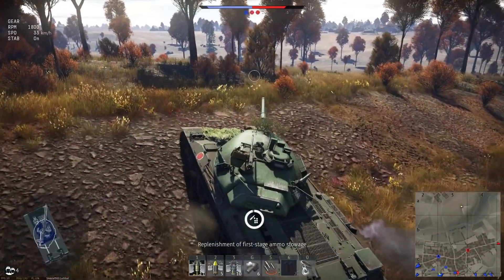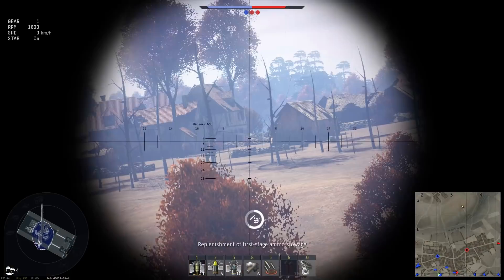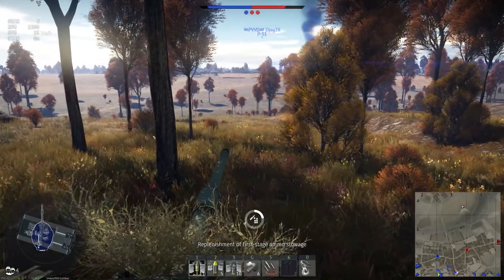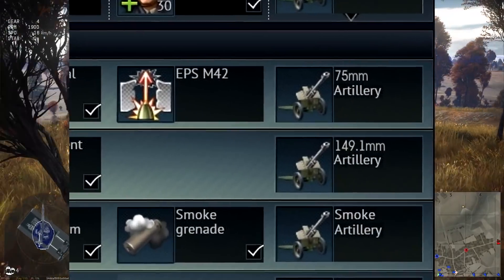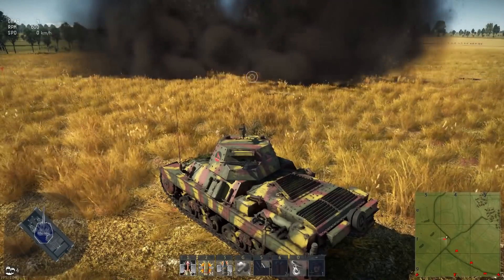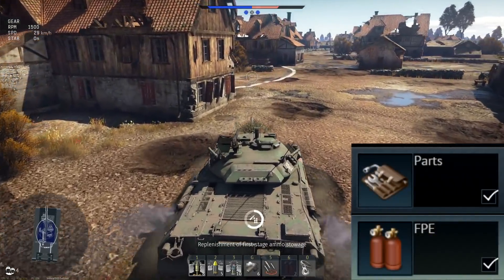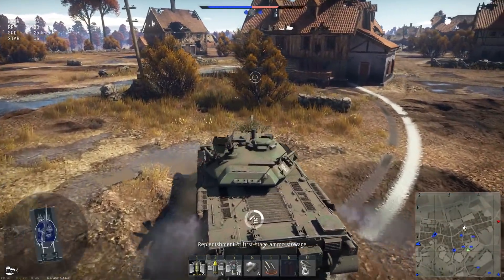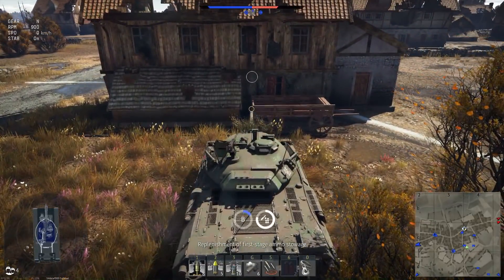Expand Artillery Support - War Thunder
Please Gaijin, let me drop 914mm mortar shells onto my enemies!

I'd link things here by I didn't reference anything... so here's a meme

1Ve5WpejHCTBrLyDTj7oUJv4wnD4xHHyC